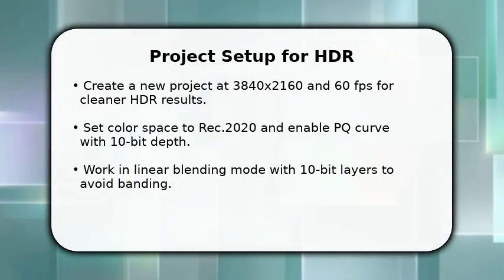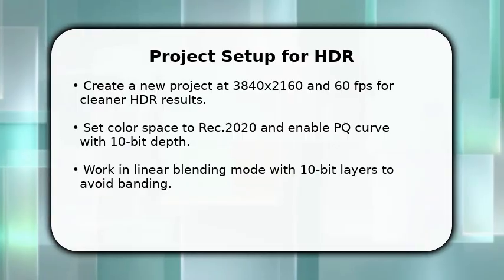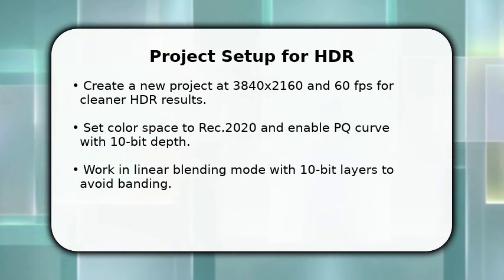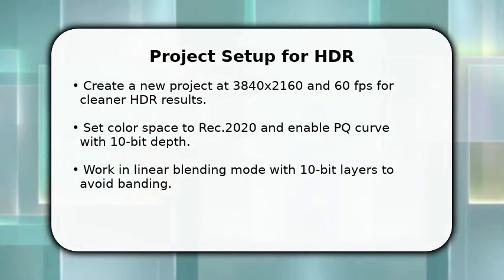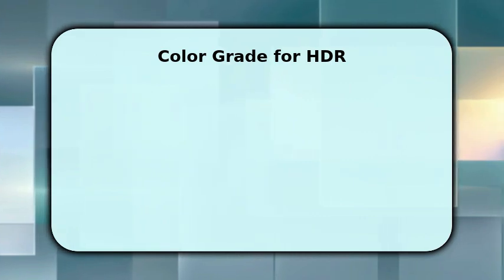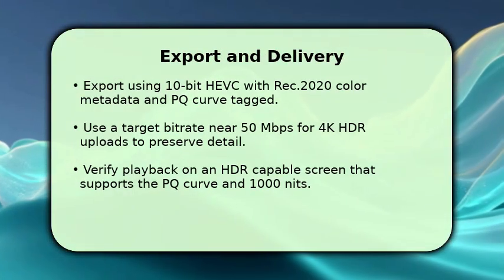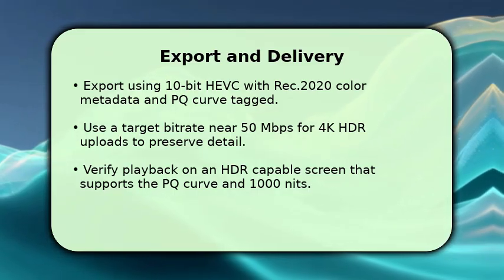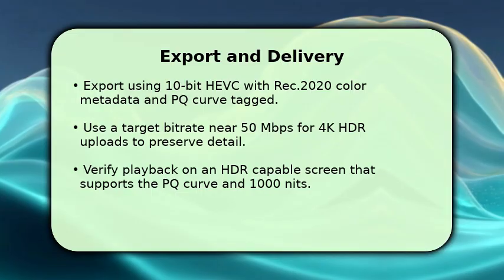How to Make Hdr Video in Alight Motion (updated)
How to Make Hdr Video in Alight Motion (updated) | 🔒 Surfshark VPN Deal — Stay private and secure. $1.99/mo + 3 Months Free ▸

Discover the art of creating High Dynamic Range (HDR) videos using Alight Motion software. This comprehensive guide covers essential techniques, from setting up your project to mastering color grading and exposure control for stunning HDR results.

High Dynamic Range, Alight Motion, video creation, color grading, exposure control, HDR video tutorial, professional editing software, post-production techniques